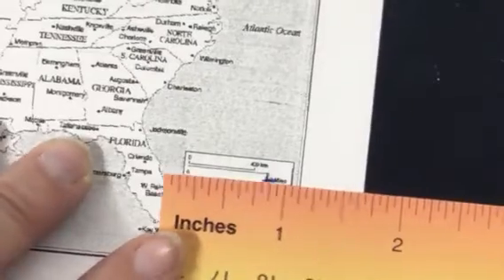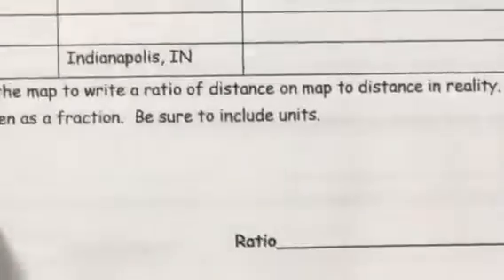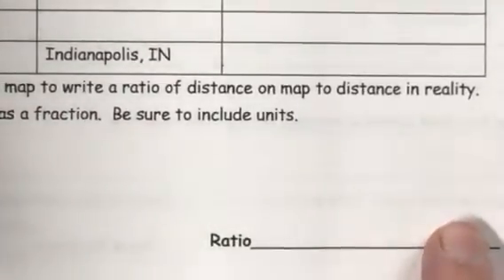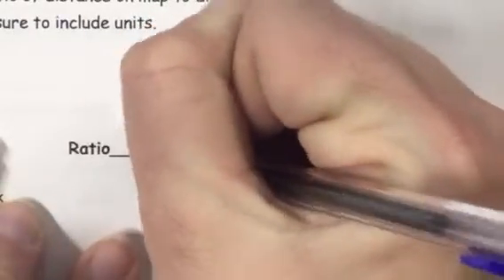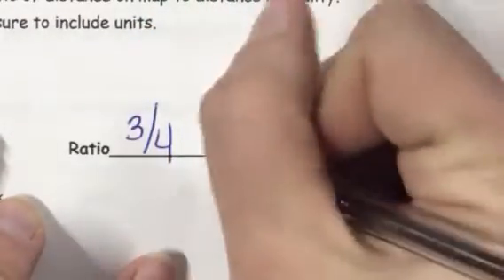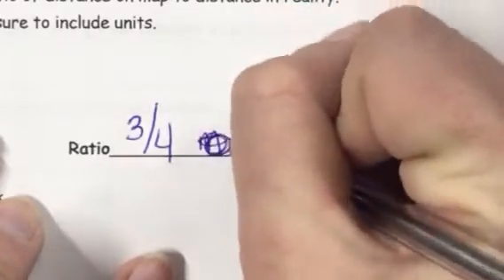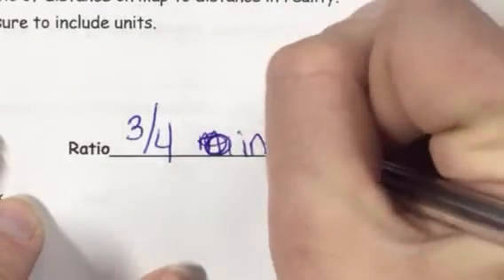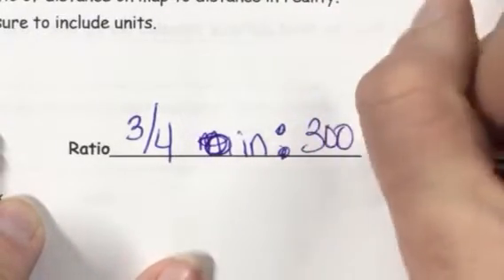Road Trip Project 1